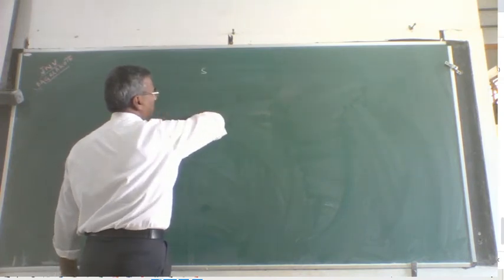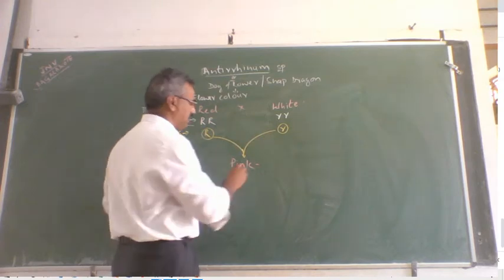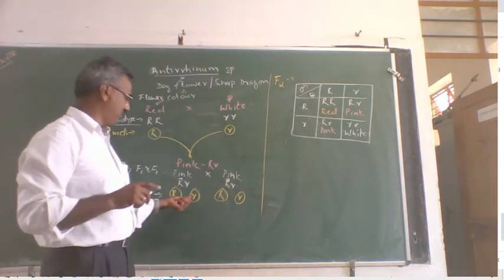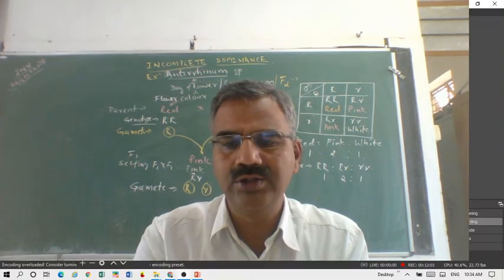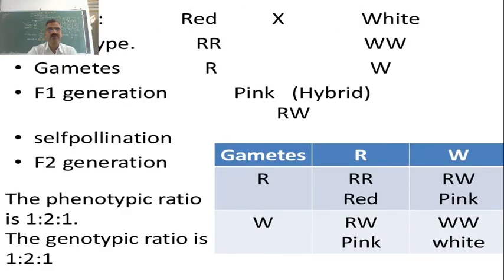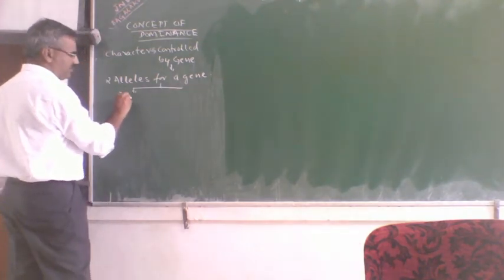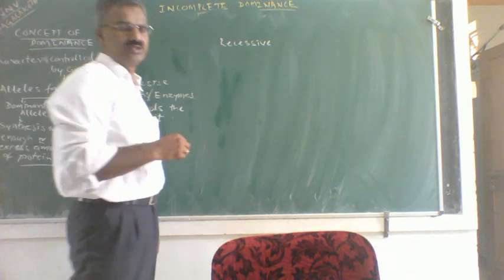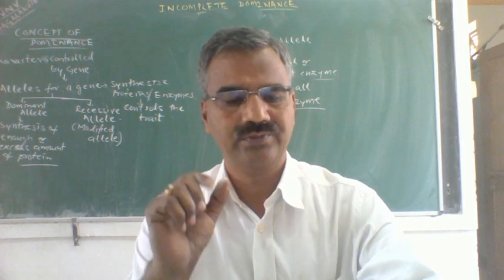INCOMPLETE DOMINANCE - CLASS XII 29 07 20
Incomplete Dominance - Snap dragon plant